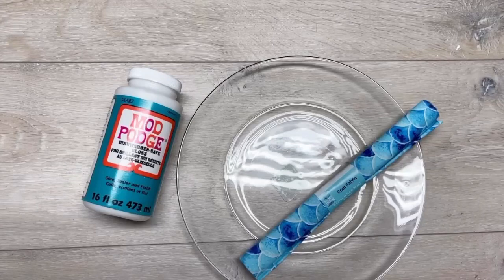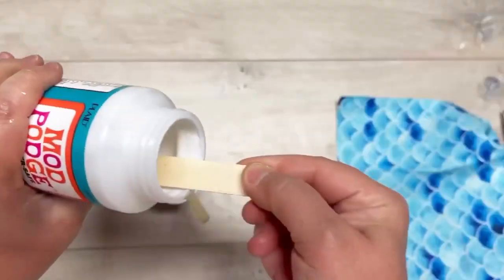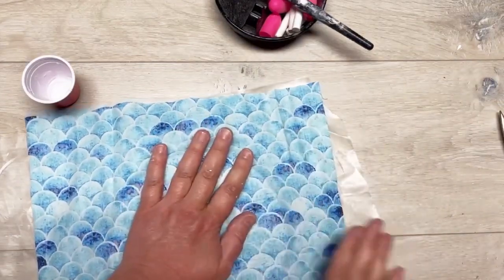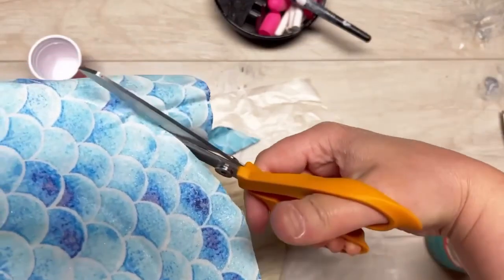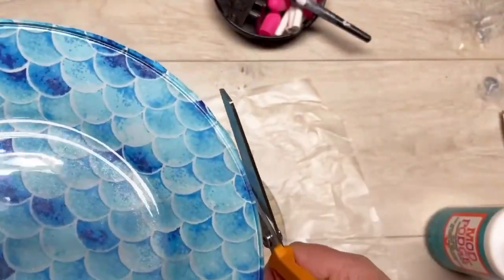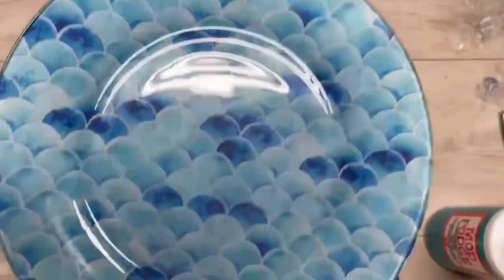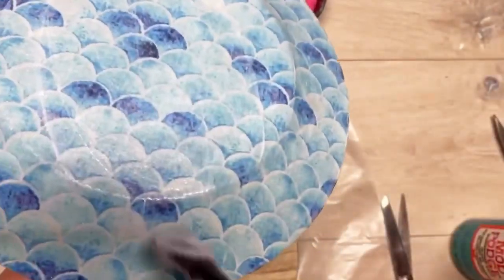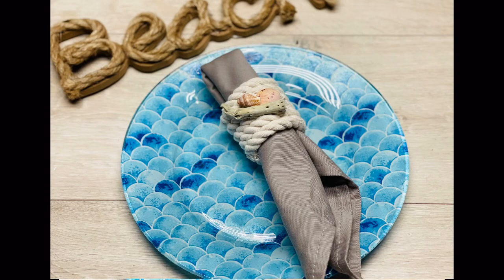Diy Dollar Tree mermaid fabric plates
Let’s continue this nautical theme with some washable mermaid scale fabric backed plates...yes, you read that right…WASHABLE!!
These are so easy and fun to make! And getting the plates and fabric from dollar tree means I could make a whole table setting very inexpensively! Ooooh how fun to do treat plates for a party or just making your space a new nautical vibe for the summer!